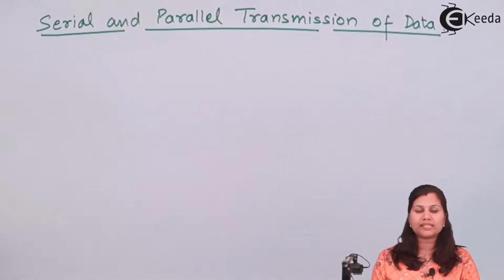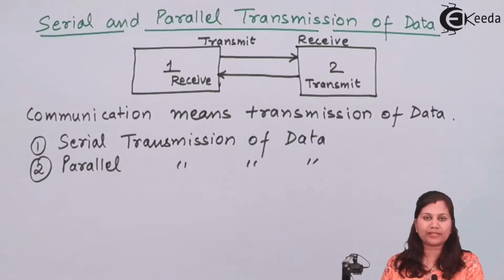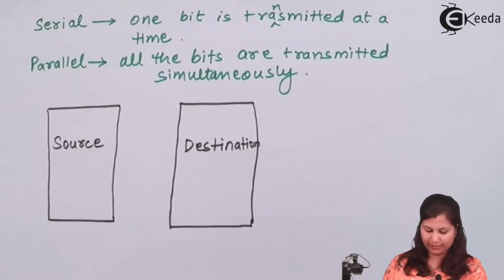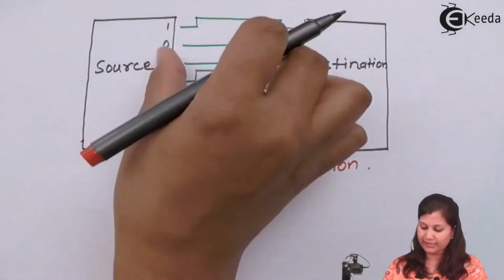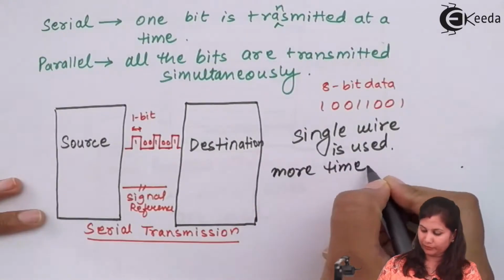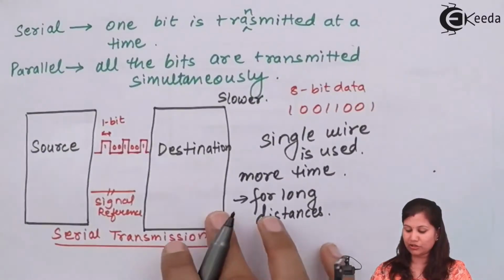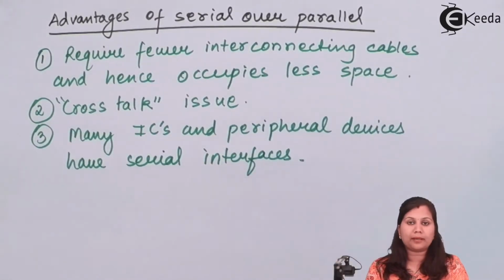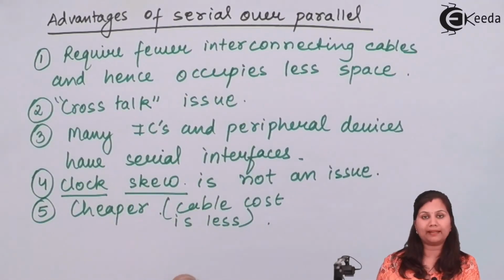What is Serial and Parallel Transmission of Data?- Communication Interface - Microprocessor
Subject - Microprocessor

Video Name -What is Serial and Parallel Transmission of Data?

Chapter - Communication Interface

Happy Learning!